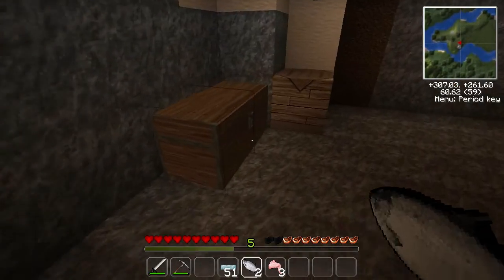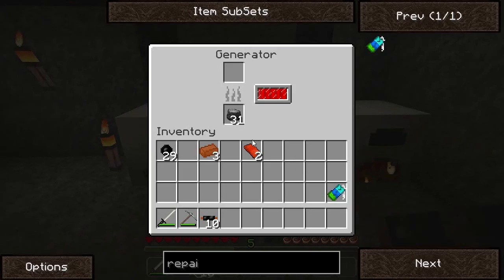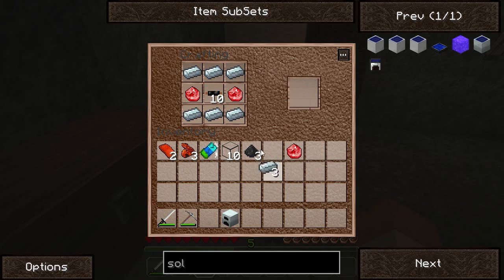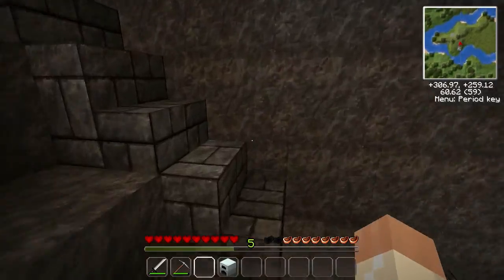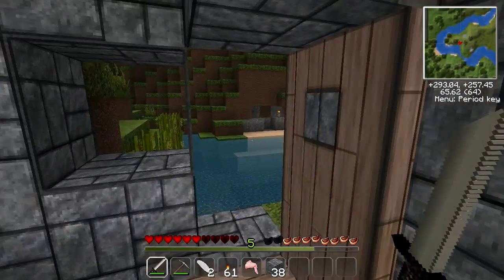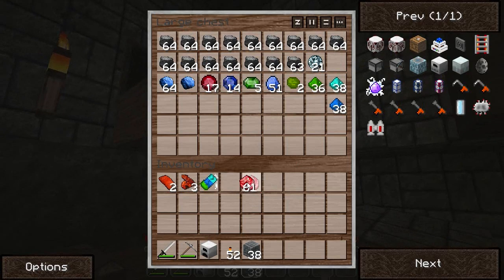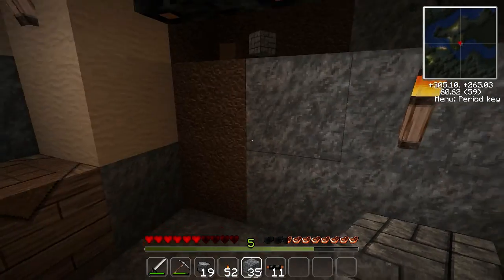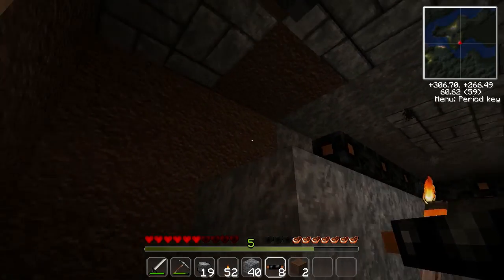022 The Return to Milk and Honey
So this is a 6 part set. That will be posted over the week. This is part 2. Althou it is broken into 6 parts, it was recorded in one go. In this whole set i get my solar panels set up, go to the nether, Make a alchemy stone, and a transmutation table. I hope you all enjoy it.